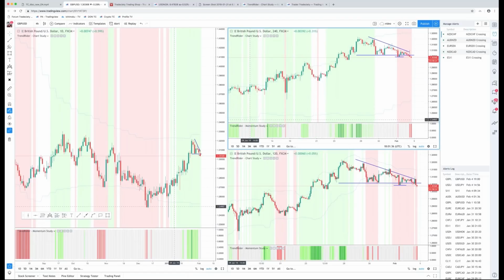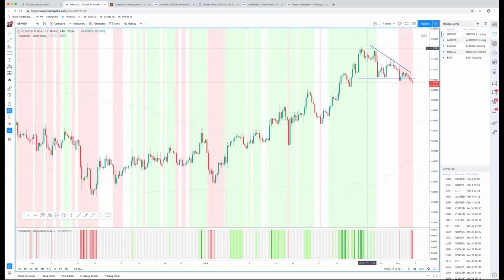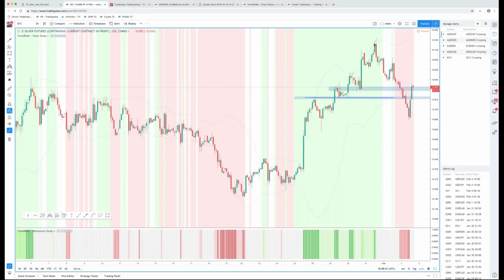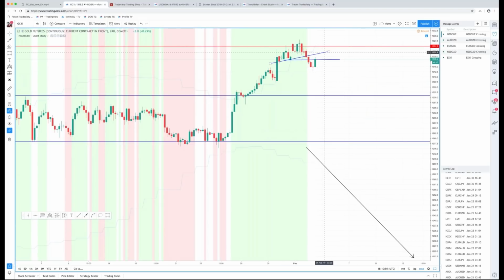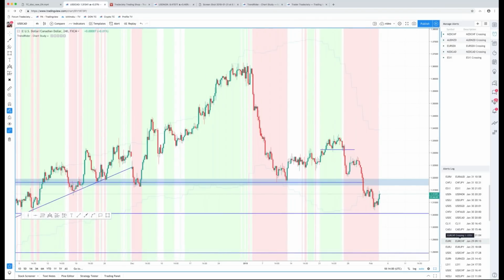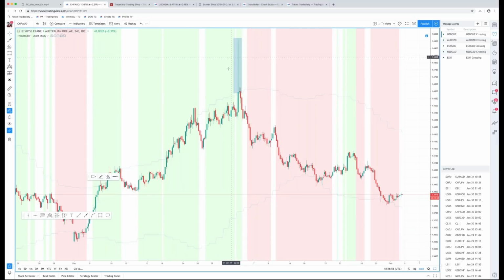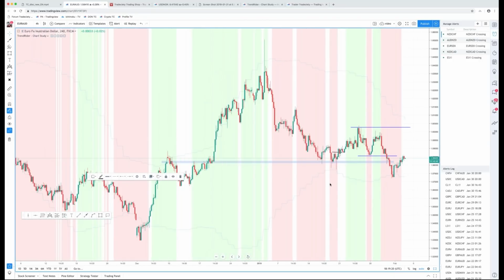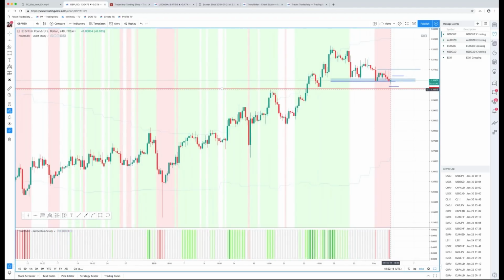Forex webinar recording - Supply / Demand, chart patterns and more